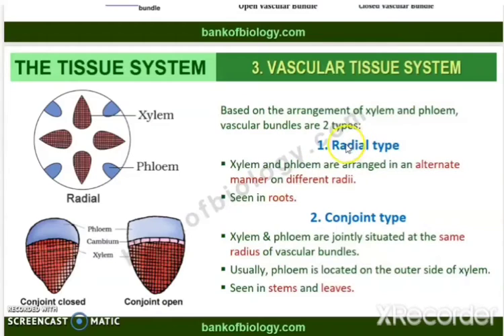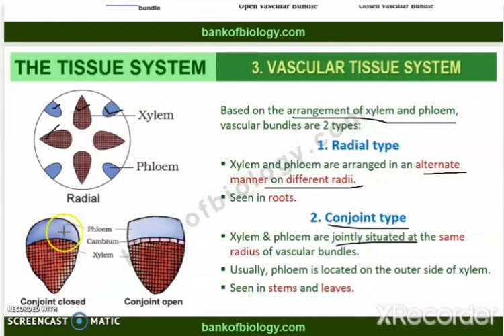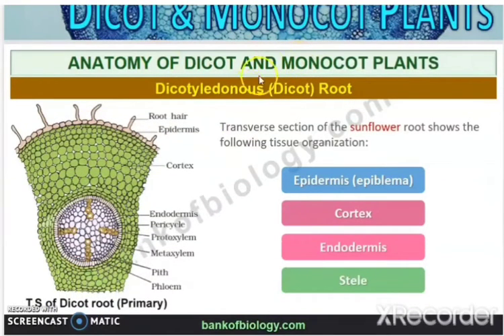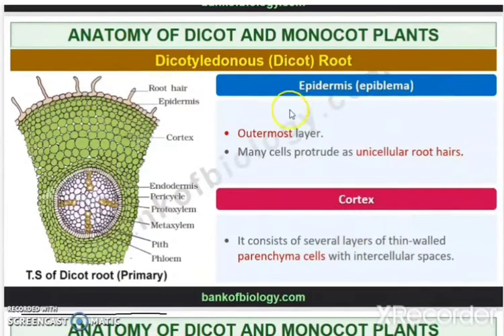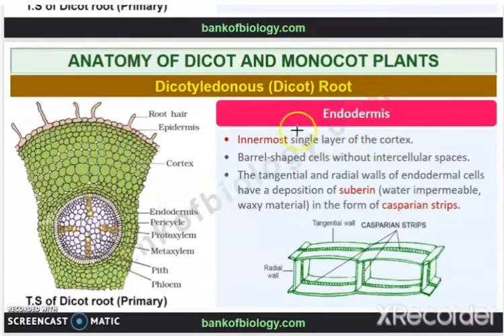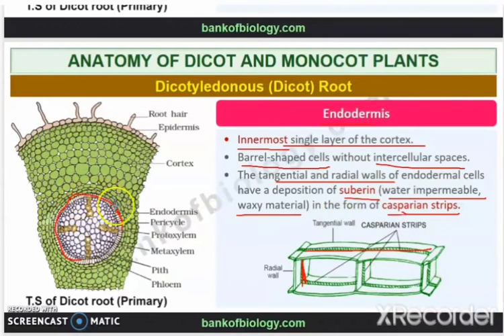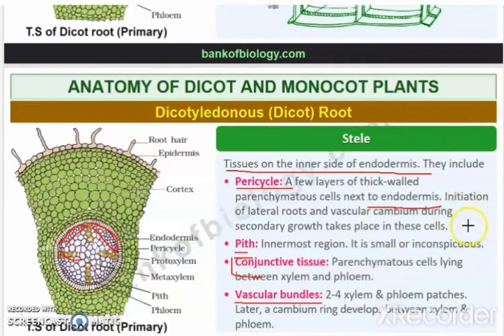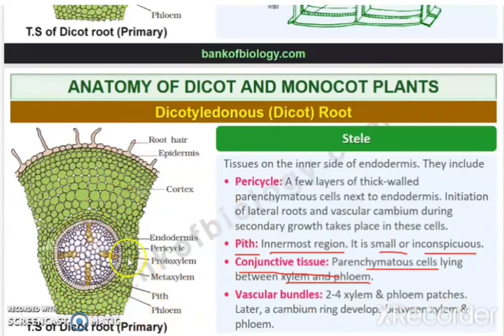9th July 11th 2